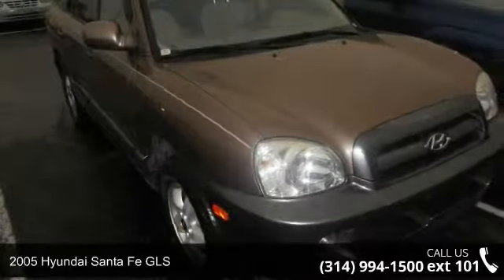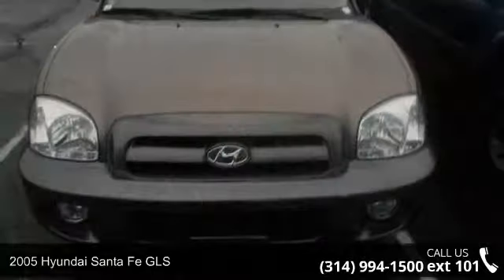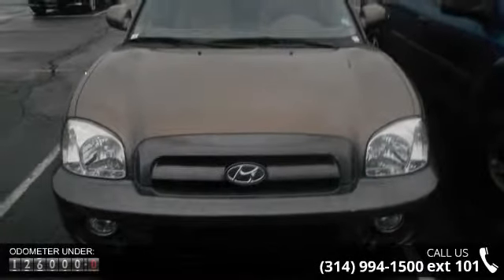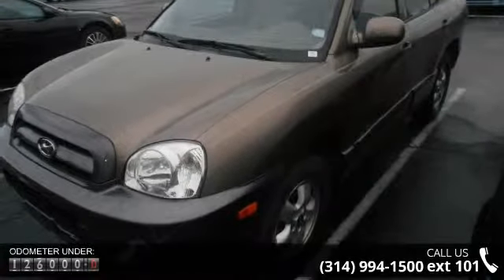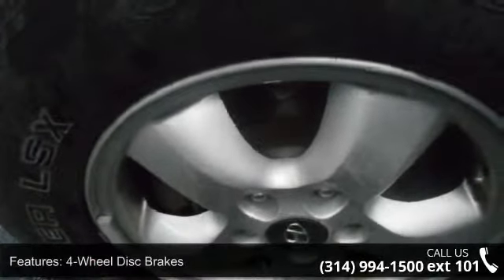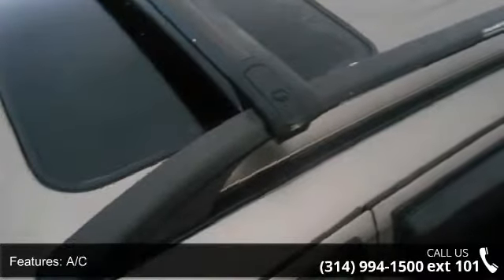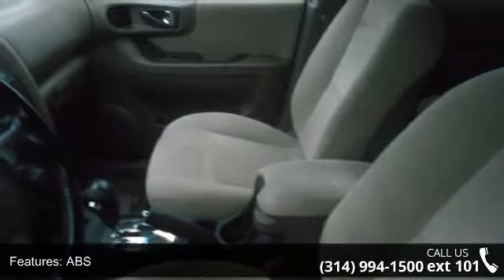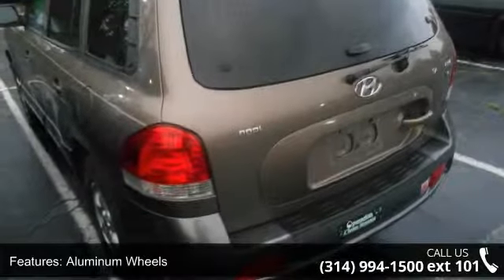2005 Hyundai Santa Fe GLS - Lou Fusz Mazda - St. Louis, M...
Check out this 2005 Hyundai Santa Fe GLS. This Santa Fe has the following options: Traction control, Front/rear crumple zones, Overhead console w/sunglass storage, (3) passenger assist grips, Cruise control, Front wheel drive, Pwr rack & pinion steering, Traction control, Digital clock, Independent MacPherson strut front suspension. It has an Automatic transmission and a Gas V6 2.7L/165 engine. Stop by and visit us at Lou Fusz Mazda, 1025 N Lindbergh Blvd, Saint Louis, MO 63132.